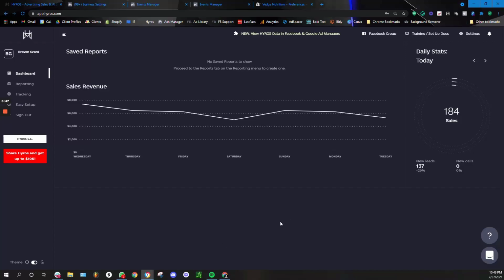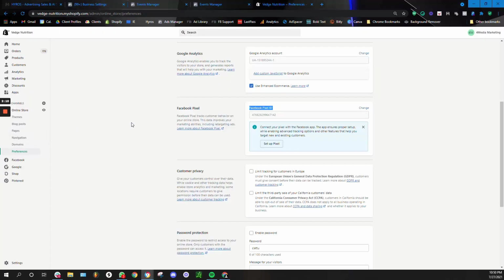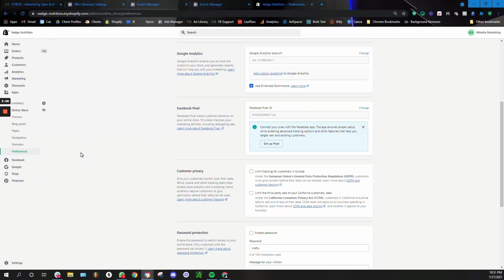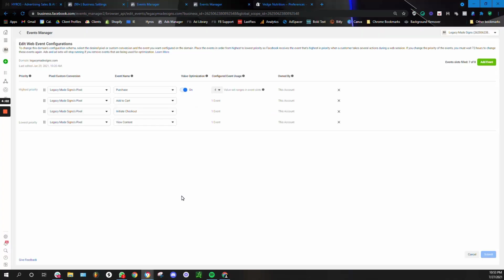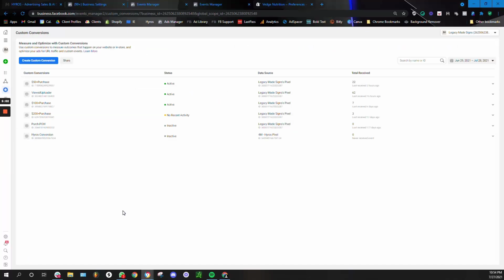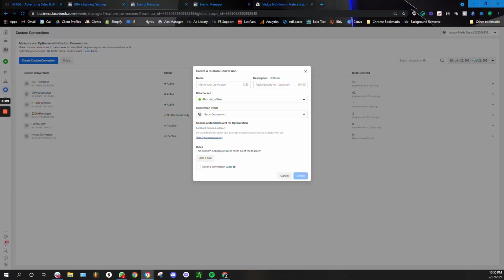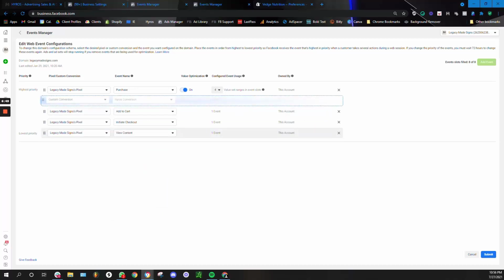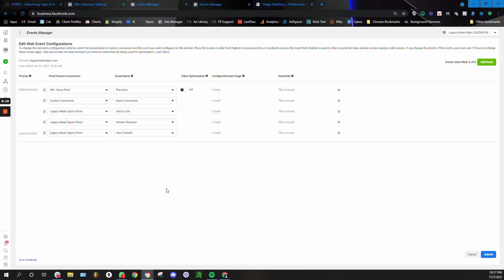The Best Facebook CAPI Set Up For E-Commerce (Lowers Cost Per Sale A TON)